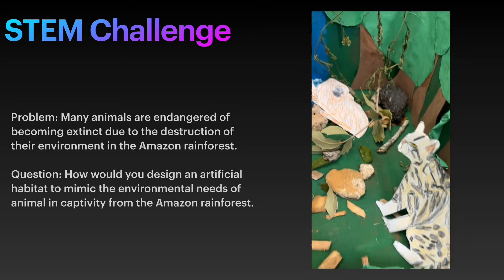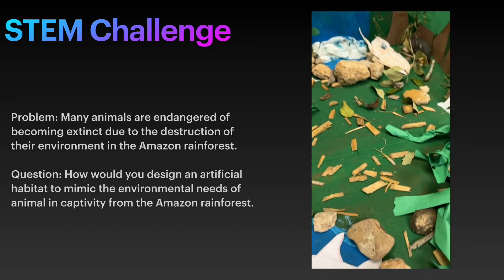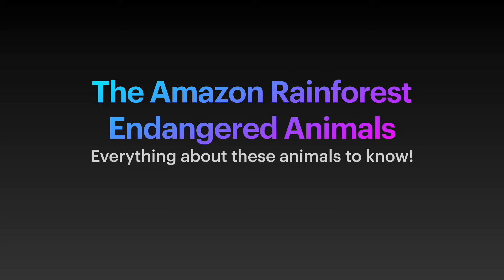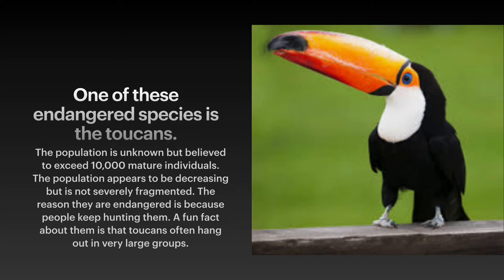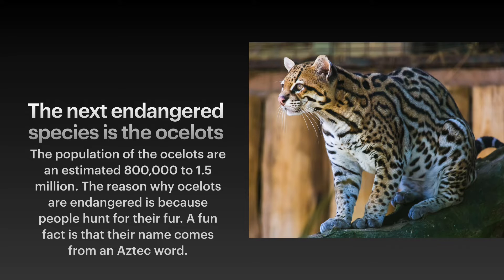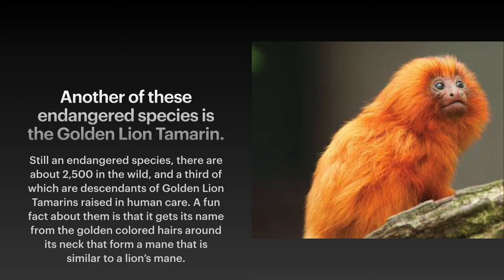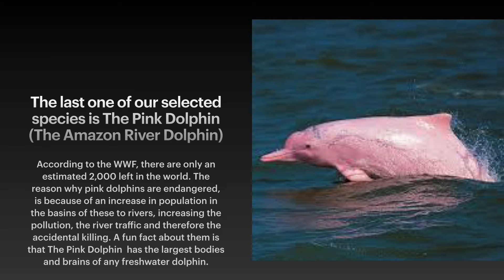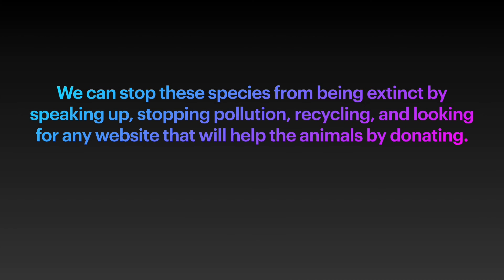Travis Elementary-Q2 Challenge: A. Martinez